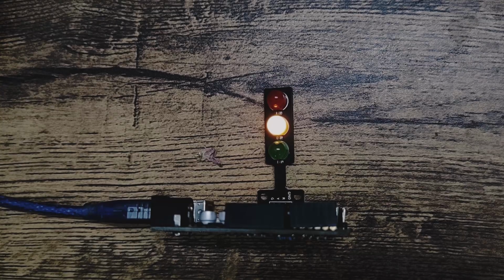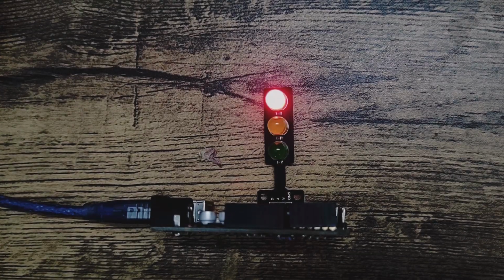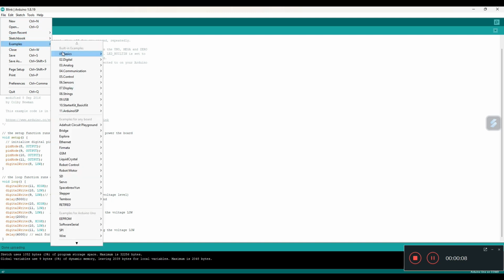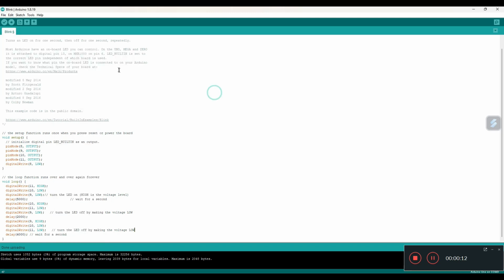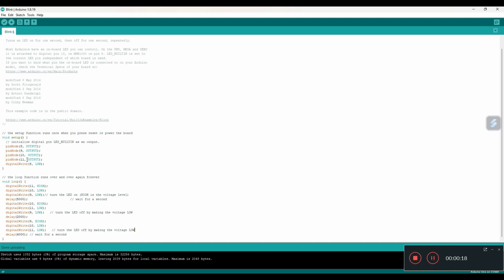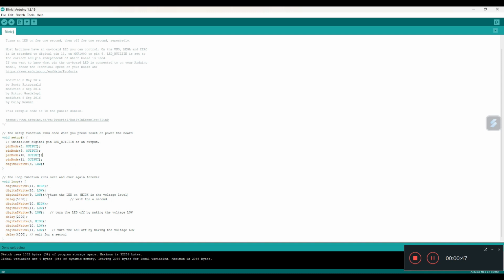Arduino Uno LED Projects: Illuminate Your Creativity!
Welcome to VEDTUBE, the place where innovation meets illumination! In this captivating video, we'll take you on an illuminating journey into the world of Arduino Uno LED projects. Whether you're a beginner or a seasoned Arduino enthusiast, get ready to spark your creativity and brighten up your day!

Dive into the World of LEDs and Arduino:

Arduino Uno is a versatile microcontroller that opens up endless possibilities for makers, tinkerers, and inventors. In this tutorial, we're focusing on LED projects, showcasing their potential to create stunning visual effects, ambiance, and even practical applications.

What to Expect:

LED Basics: We'll start with the fundamentals, explaining how LEDs work, their different types, and how to connect them to your Arduino Uno.
Project Showcase: Explore a range of exciting LED projects, from LED blink patterns and color-changing lights to interactive LED displays.
Hands-On Learning: Our step-by-step tutorials and clear explanations make it easy for beginners to get started and for experts to expand their knowledge.
Unleash Your Imagination:

The beauty of Arduino Uno LED projects is that you're limited only by your imagination. Whether you want to add eye-catching lighting to your home, create a unique piece of art, or build a custom lighting solution for your projects, this video will equip you with the skills and inspiration you need.

Join the Arduino Uno LED Revolution:

Ready to brighten up your life with LEDs and Arduino Uno? Hit that "Subscribe" button, give us a thumbs up if you find this video enlightening, and don't forget to ring the notification bell so you won't miss any of our future tutorials and projects.

Whether you're an aspiring electronics enthusiast or a seasoned maker, our mission is to empower you with knowledge, inspire your creativity, and light the way to endless possibilities with Arduino Uno LED projects.

Thanks for tuning in, and let's embark on this illuminating journey together!